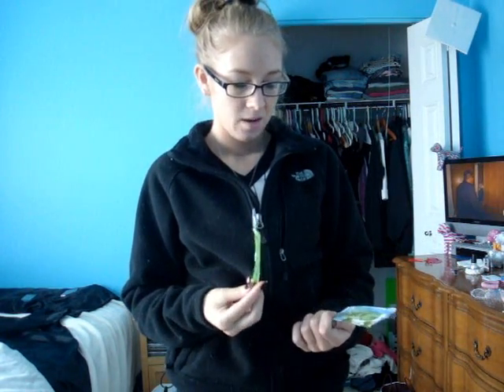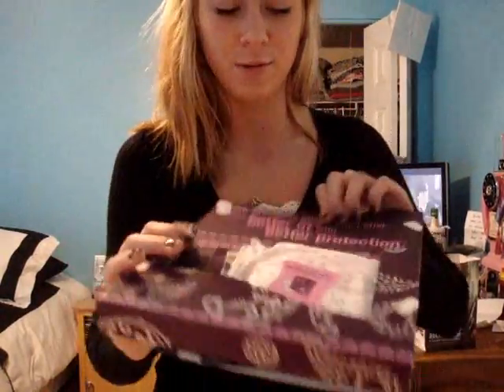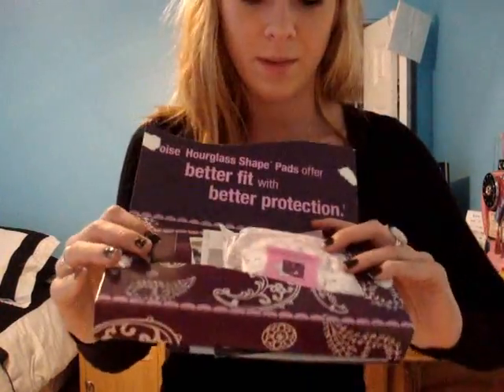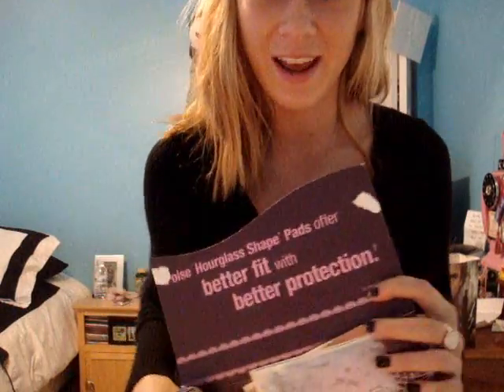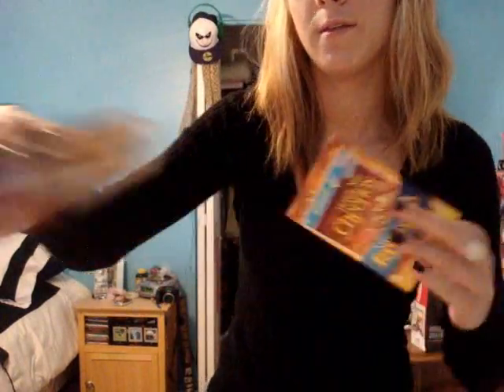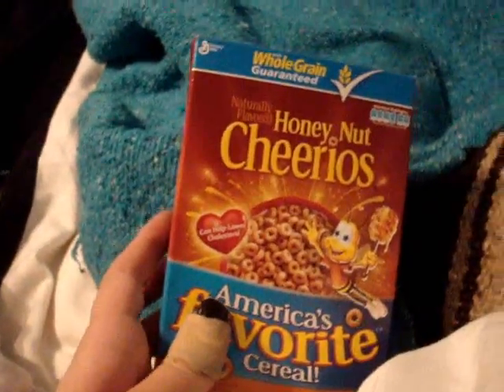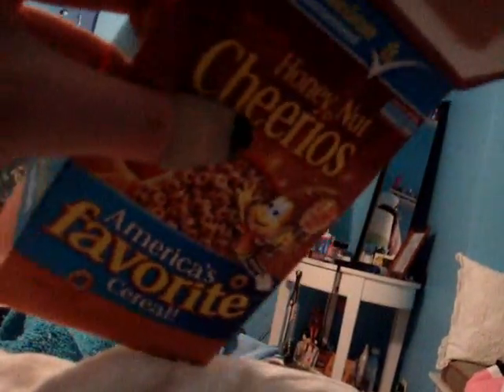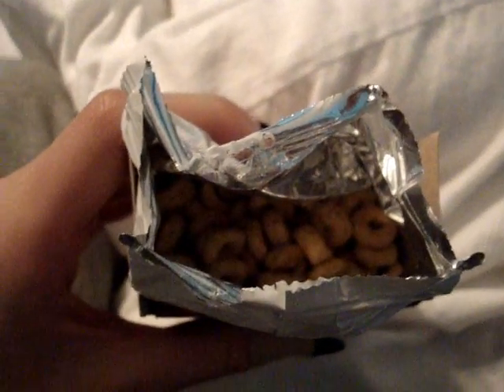free sample: john freeda and garne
im letting you know about a whole bundles of objects. Surprise at ending!!!